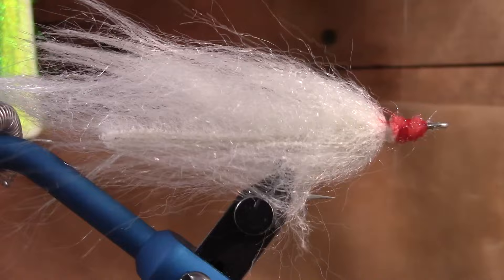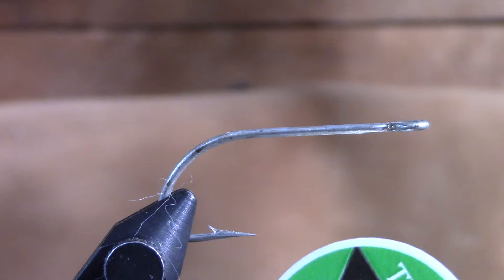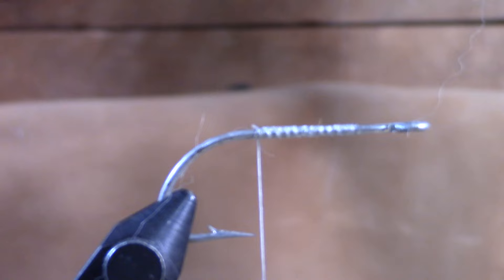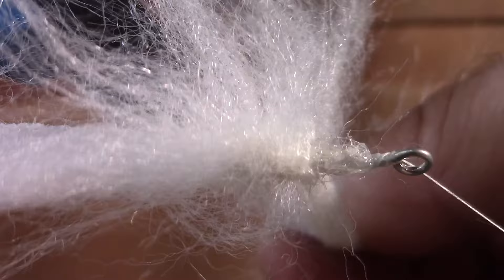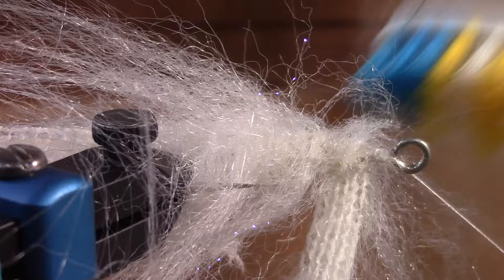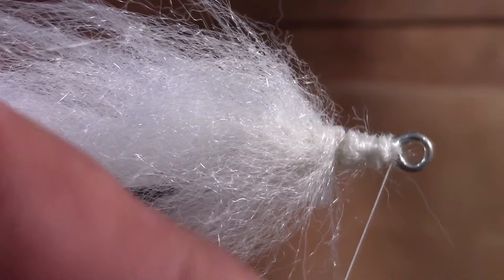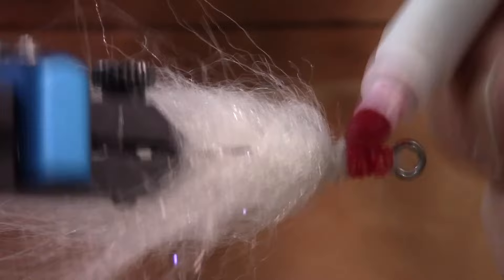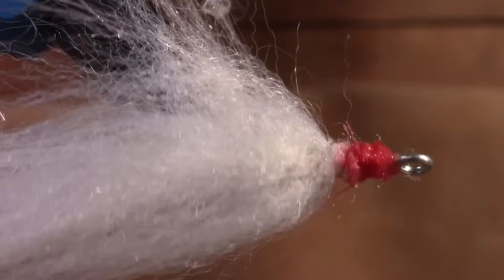Tackle Shop Tuesday, The White Fly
In this video, we will be sharing with you a quick and easy fly to tie to use for fly fishing for bass, we take you out when we get it made and show you a few scenes fishing with it. I can't wait to take this out for fall bass fishing, I think it will be a game changer on how to fish for shallow bass.

101 Things to do with a dutch oven